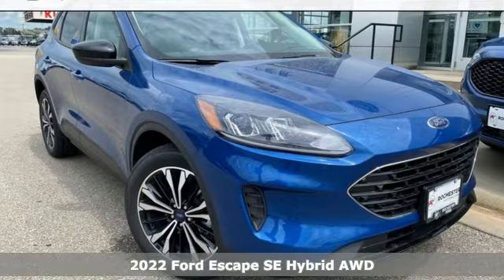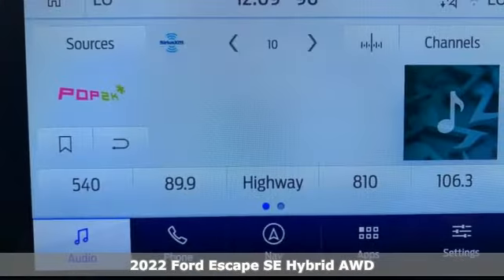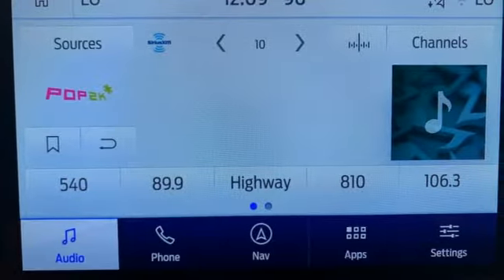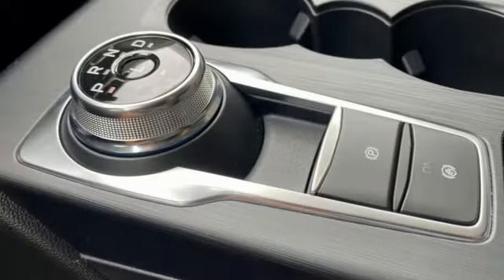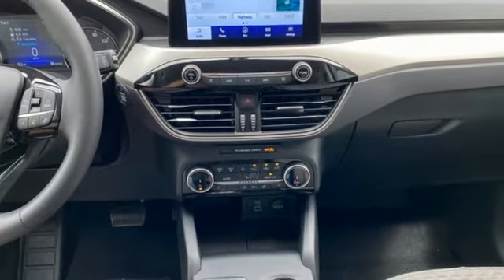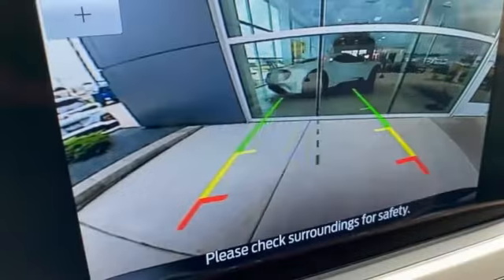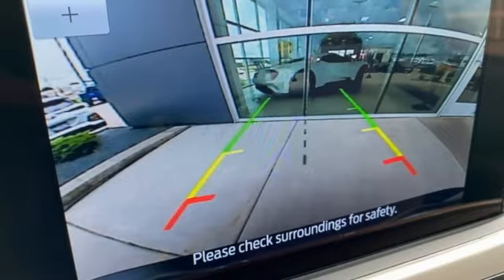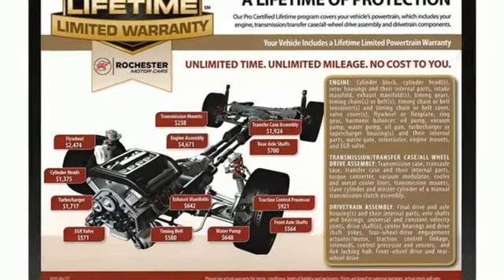New 2022 Ford Escape Rochester MN Winona, MN F229021 - SOLD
Year: 2022
Make: Ford
Model: Escape
Trim: SE Hybrid
Engine: 2.5L iVCT
Transmission: eCVT
Color: Blue
Interior: Dark Earth Gray
Stock #: F229021
VIN: 1FMCU9BZ9NUB07240
2022 Ford Escape Atlas Blue Metallic SE Hybrid 4D Sport Utility 2.5L iVCT AWD Heated Seats, Heated Steering Wheel, *Adaptive Cruise Control, Blind-Spot Monitors, Lane Keeping Assist, Backup Camera, Intelligent Keyless Access w/Push Button Start, Apple CarPlay, Android Auto, 8-Way Power Driver Seat, Black Front & Rear Bumpers, Black Roof-Rack Side Rails, Black Upper Window Molding w/Black Beltline Molding, Cold Weather Package, Convenience Package, Dual-Zone Electronic Automatic Temperature Control, Electronic Fuel Door Release, Equipment Group 201A, Fold-Down Rear Center Armrest w/2 Cupholders, Ford Co-Pilot360 Assist+, Gloss Black 5-Bar Upper Grille w/Chrome Surround, Halogen Projector Headlamps w/LED Signature, Heated & Premium Wrapped Steering Wheel, Heated Front Row Seats, Heated Sideview Mirrors, High Gloss Black Mirror Skull Caps, Instrument Panel w/6.5" Digital Screen, Intelligent Adaptive Cruise Control w/Stop-and-Go, Neutral Towing Capability, Panoramic Vista Roof, Pedestrian Alert Sounder, Power Liftgate, Remote Start System w/86C, SE Sport Appearance Package, Speed Sign Recognition, Voice-Activated Touchscreen Navigation System, Wheels: 19" Machined-Face Ebony-Painted Aluminum. We look forward to earning your business.

Address:
4900 Highway 52 North